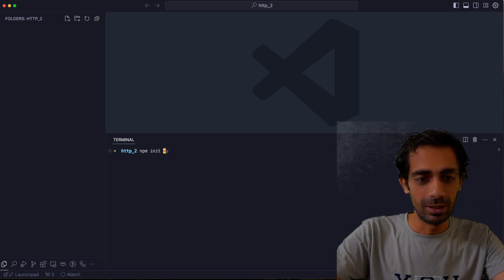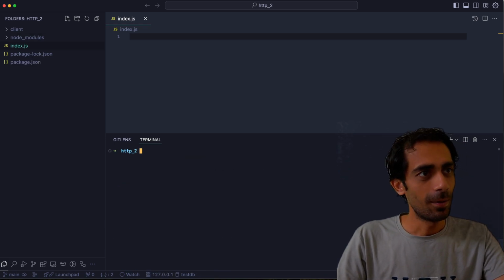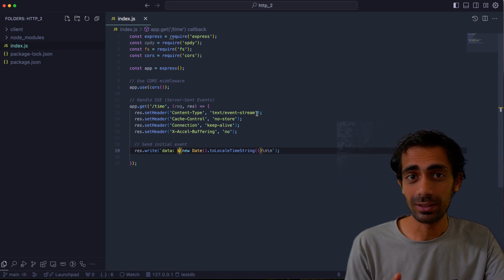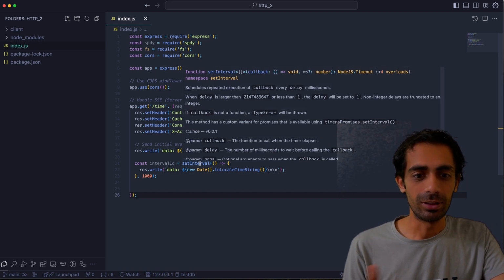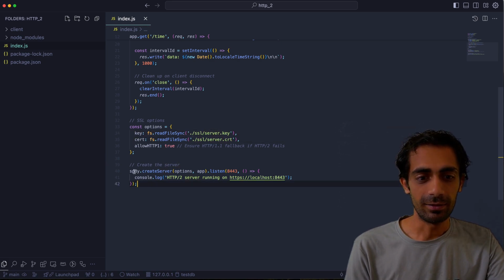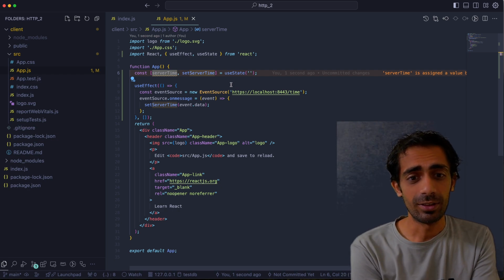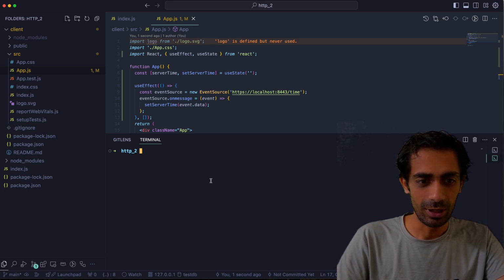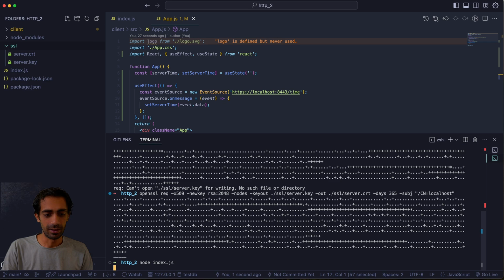HTTP/2 vs Socket.io Demo React & Node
In this video, I’ll show you why HTTP/2 is the future for real-time applications! 🚀 Forget about Socket.io – I’ll demonstrate how HTTP/2 can easily handle real-time communication with React and Node.js. From multiplexing to server-sent events (SSE), we’ll cover the ultimate comparison. Watch the live coding demo and learn how to upgrade your apps with the power of HTTP/2!

🔥 Why switch to HTTP/2?

 • Multiplexing without the need for websockets
 • Better performance & efficiency
 • Simplified setup for real-time data

💻 Technologies used:

 • Node.js
 • React
 • HTTP/2
 • Express